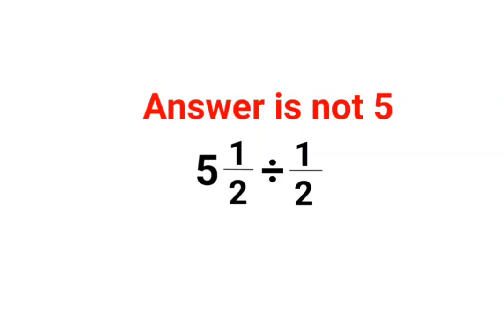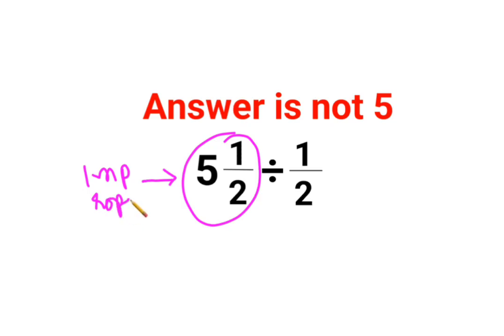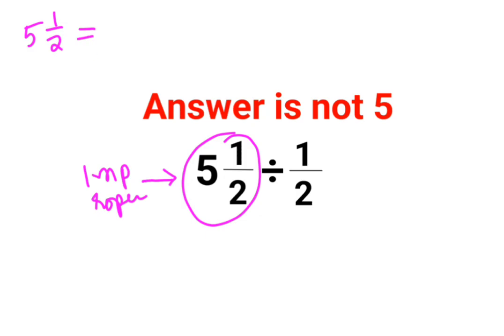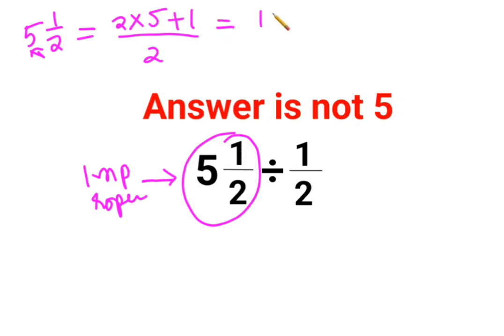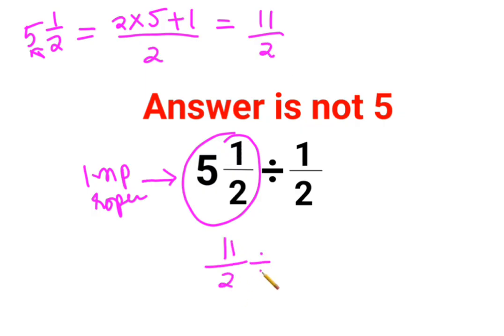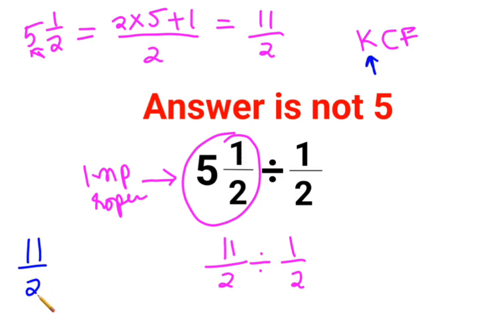5(1/2)÷(1/2) The answer is not 5. Many got it wrong! Ukraine Math Test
5(1/2)÷(1/2) The answer is not 5. Many got it wrong! Ukraine Math Test

factorial expressions
exponential factorial
0 factorial
5 factorial
9 factorial
1 factorial
n factorial
i factorial
factorial 7
factorial 6
factorial 5
factorial 8
factoria
10 factorial
52 factorial
-1 factorial
factorial hr
factorial 10
factorials e
factorial problem
factorial problems
52 factorial problem
multifactorial problem
left factorial
leetcode factorial
q-factorial
factorial results
n factorial probability
v-factor
x factorial
y=x factorial
y-factor
45 factorial answer
z-factor
z-factor formula
factorial 0.5
0 factorial is 1 proof
0 factorial is 1
0 factorial equals 1 proof
1 factorial
1 factorial equals
1 factorial 100
1 factorial 30
2 factorial calculator
2 factorial
2 factorial design of experiments
2 factorial equals
factorial 3
3 factorial answer
3 factorial factorial
3 factorial
3 factorial design
factorial 40
factorial 4
4 factorial
4 factorial combinations
4 factorial equals
4 factor fractional factorial design